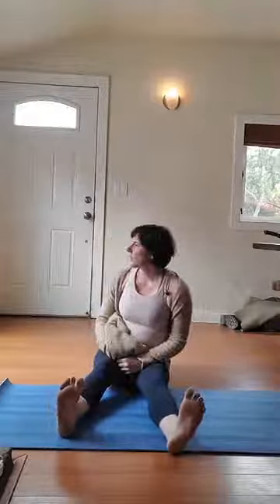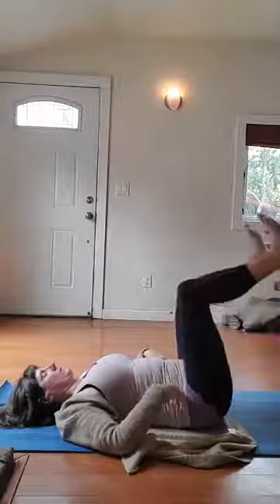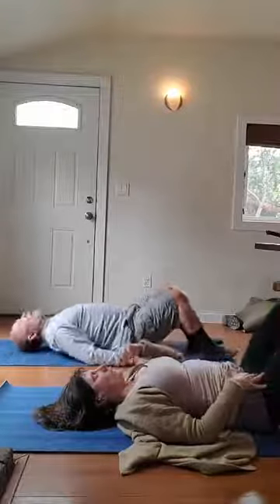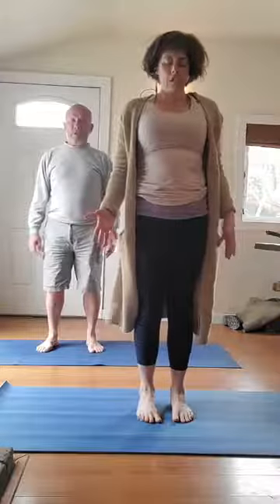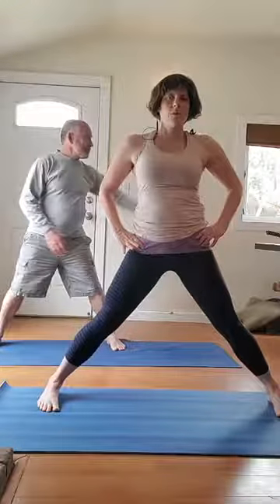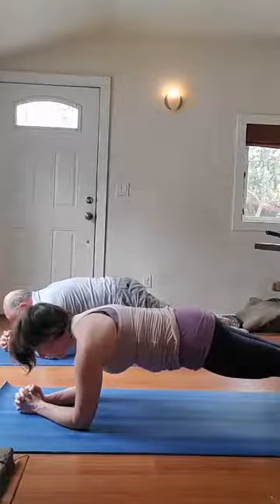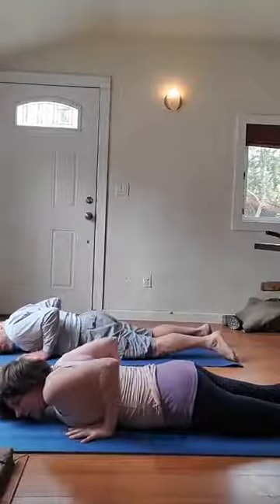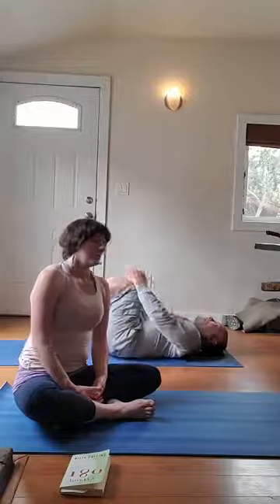TCC Presents: At Home Yoga Live with Sarah - April 17